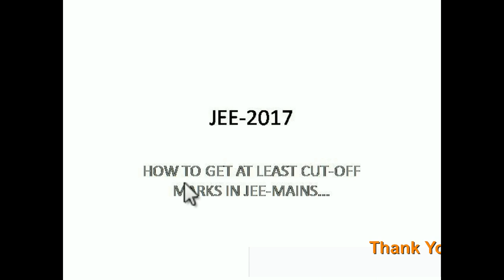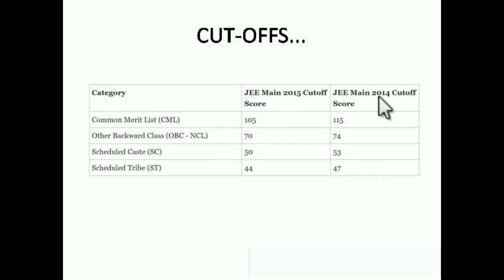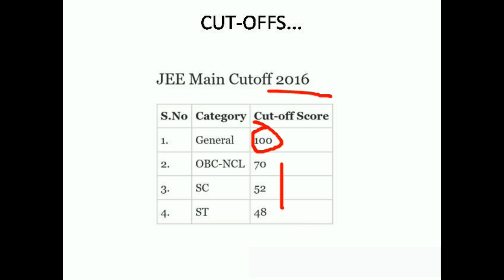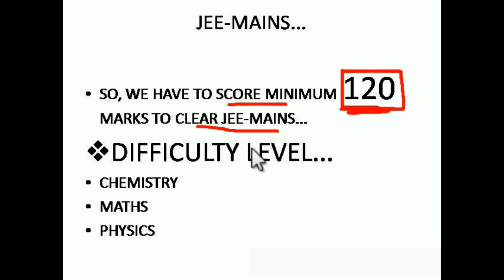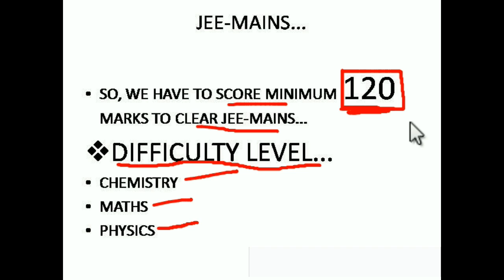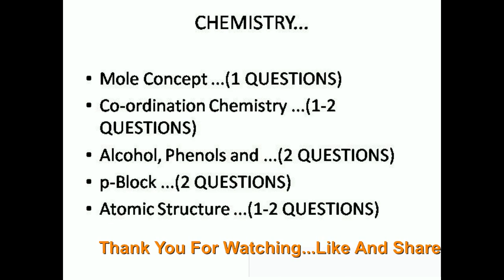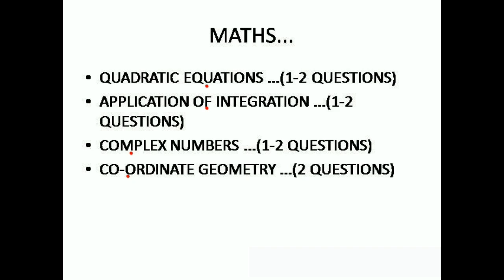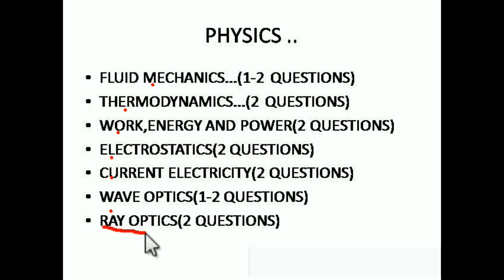HOW TO GET AT LEAST CUT-OFF MARKS IN JEE-MAINS...CRACK JEE-2017